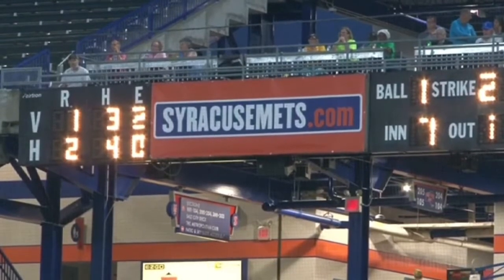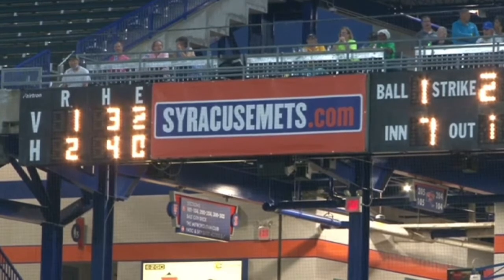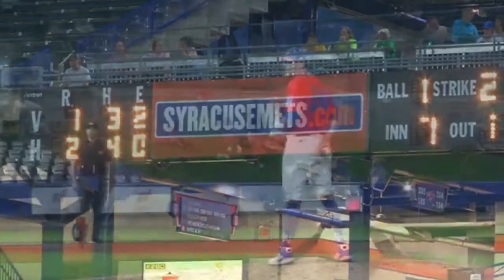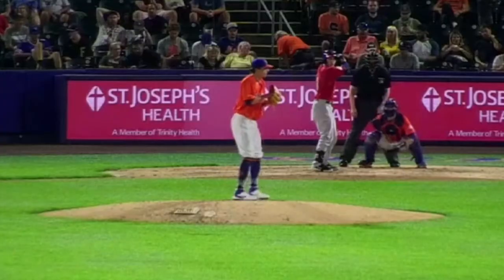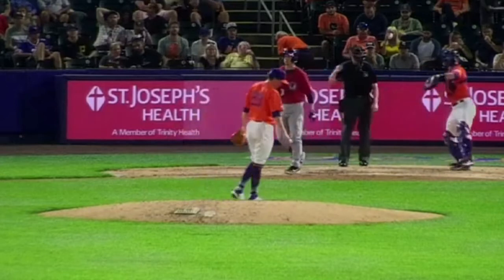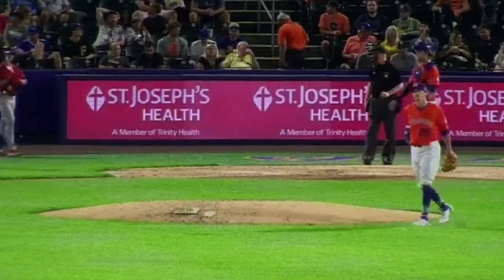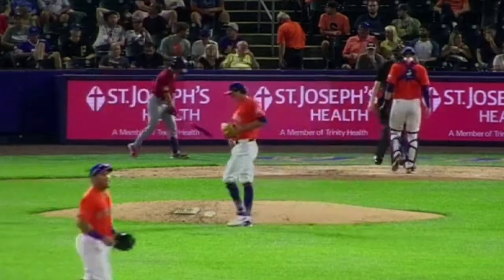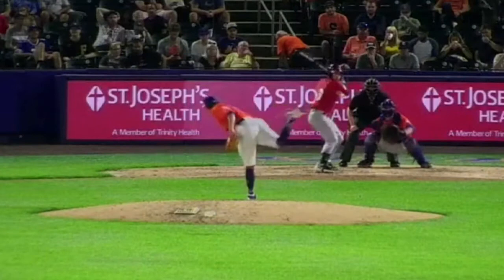Bradley Roney - He showed the mastery of his pitches without having compassion on the hitters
Bradley Joseph Roney

Born: 9/01/1992 in Montgomery, AL
Draft: 2014, Atlanta Braves, Round: 8, Overall Pick: 253
College: Southern Mississippi

May 18, 2021 RHP Bradley Roney assigned to Syracuse Mets from Binghamton Rumble Ponies.
May 8, 2021 RHP Bradley Roney assigned to Binghamton Rumble Ponies from Mets Organization.
April 30, 2021 RHP Bradley Roney assigned to Mets Organization from Binghamton Rumble Ponies.
April 27, 2021 New York Mets signed free agent RHP Bradley Roney to a minor league contract.
April 27, 2021 RHP Bradley Roney assigned to Binghamton Rumble Ponies.
March 19, 2021 Arizona Diamondbacks released P Bradley Roney.
November 18, 2020 RHP Bradley Roney assigned to Reno Aces.
November 17, 2020 Arizona Diamondbacks signed free agent RHP Bradley Roney to a minor league contract and invited him to spring training.
November 2, 2020 RHP Bradley Roney elected free agency.
February 25, 2020 RHP Bradley Roney assigned to Atlanta Braves.
November 19, 2019 RHP Bradley Roney assigned to Gwinnett Stripers from Mississippi Braves.
August 28, 2019 RHP Bradley Roney assigned to Scottsdale Scorpions.
June 20, 2019 RHP Bradley Roney assigned to Mississippi Braves from Florida Fire Frogs.
May 19, 2019 RHP Bradley Roney assigned to Florida Fire Frogs from Mississippi Braves.
April 2, 2019 Mississippi Braves placed RHP
Bradley Roney on the 7-day injured list.
September 20, 2018 Mississippi Braves activated RHP Bradley Roney from the 7-day injured list.
April 5, 2018 Mississippi Braves placed RHP Bradley Roney on the 7-day disabled list.
September 26, 2017 Mississippi Braves activated RHP Bradley Roney from the 7-day disabled list.
July 11, 2017 Mississippi Braves placed RHP Bradley Roney on the 7-day disabled list.
June 7, 2017 Mississippi Braves activated RHP Bradley Roney from the 7-day disabled list.
May 23, 2017 Mississippi Braves placed RHP Bradley Roney on the 7-day disabled list.
April 27, 2017 RHP Bradley Roney assigned to Mississippi Braves from Florida Fire Frogs.
April 20, 2017 RHP Bradley Roney assigned to Florida Fire Frogs from Gwinnett Braves.
April 4, 2017 Gwinnett Braves placed RHP Bradley Roney on the 7-day disabled list.
June 1, 2016 RHP Bradley Roney assigned to Gwinnett Braves from Mississippi Braves.
April 4, 2016 RHP Bradley Roney assigned to Mississippi Braves from Carolina Mudcats.
July 22, 2015 RHP Brad Roney assigned to Carolina Mudcats from Rome Braves.
July 2, 2015 RHP Brad Roney assigned to Rome Braves from Danville Braves.
May 24, 2015 RHP Bradley Roney assigned to Danville Braves.
May 24, 2015 RHP Bradley Roney assigned to Danville Braves from Rome Braves.
April 6, 2015 RHP Bradley Roney assigned to Rome Braves from Danville Braves.
June 19, 2014 RHP Bradley Roney assigned to Danville Braves.
June 18, 2014 Atlanta Braves signed RHP Bradley Roney.